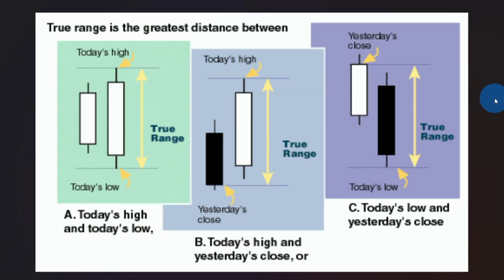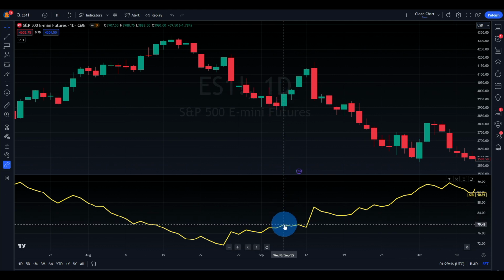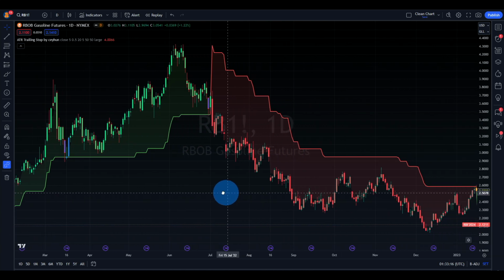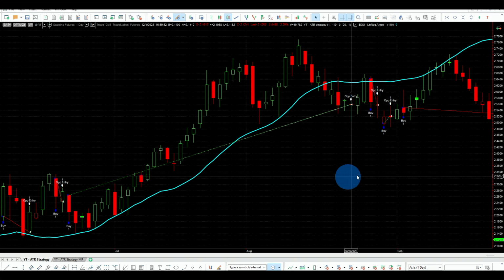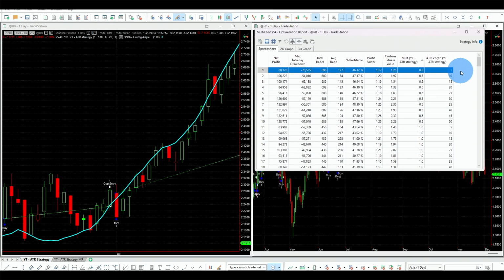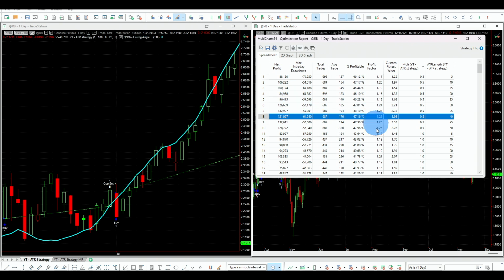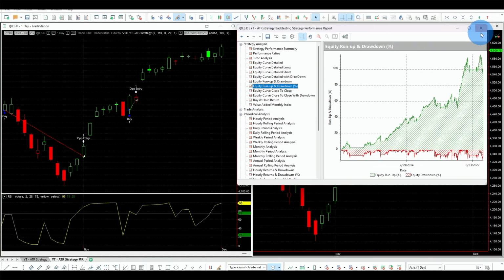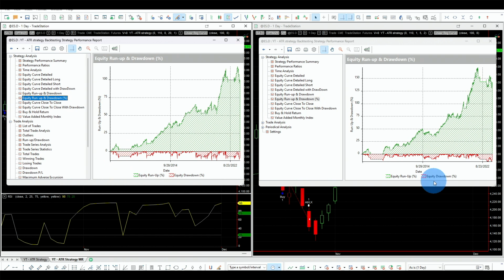Average True Range for Stop Loss | Does it Work?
Is ATR Trailing Stop the Secret to Trading Success? 📈💡 Join us in this video as we explore the Average True Range (ATR) Trailing Stop and put it to the test in various trading strategies. Discover whether adding ATR Trailing Stop can help you maximize profits and minimize losses. Don't miss out on this essential trading insight! 💪📊